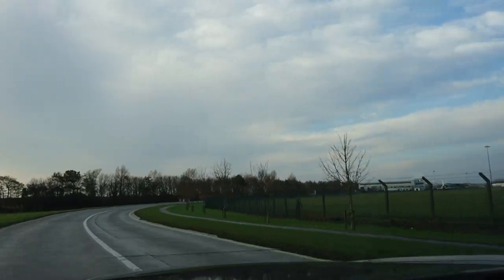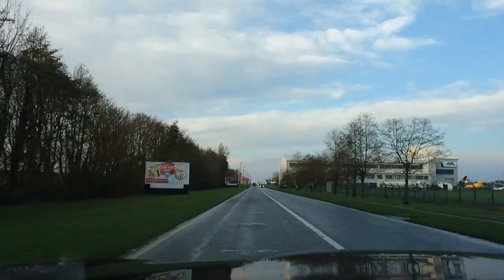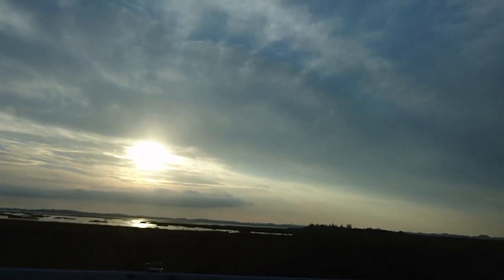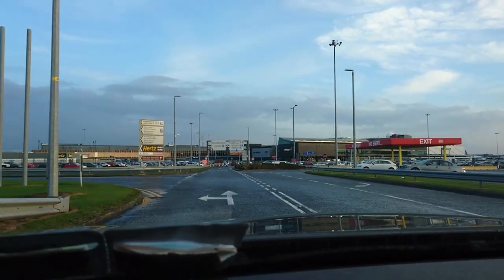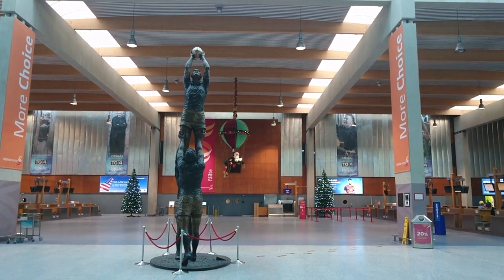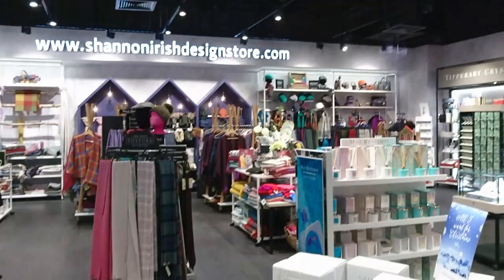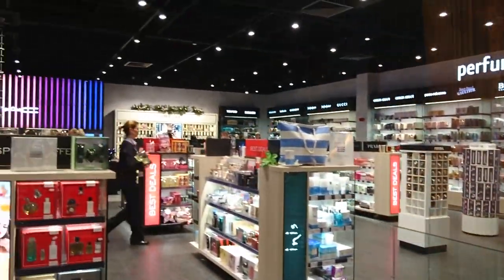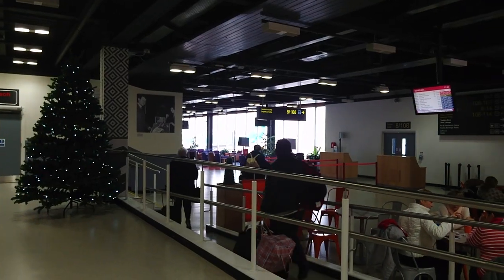Shannon Airport Best Airport in the West of Ireland - Exploring and parking at the airport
Welcome to Shannon Airport. A fantastic airport to fly to and from Ireland. Located on The Wild Atlantic way if provides a superb starting point for those wishing to discover the West of Ireland.  Join me as I show you around the car park, check in and the duty free areas.

Filmed on my Sony Experia